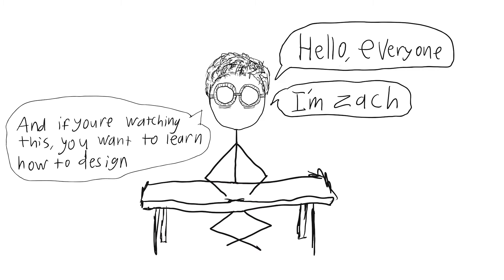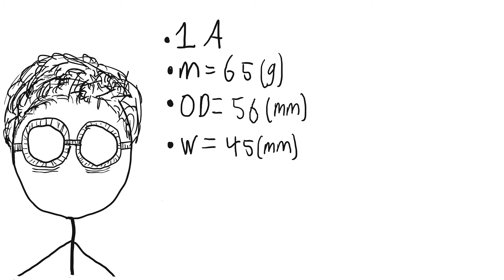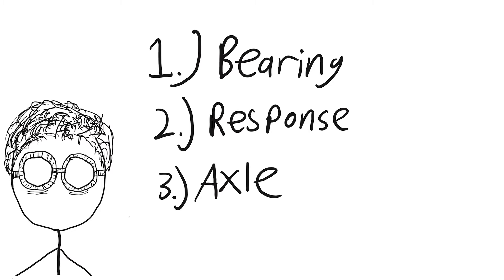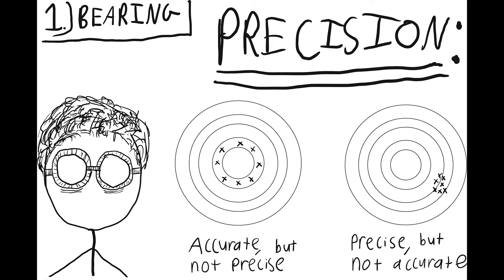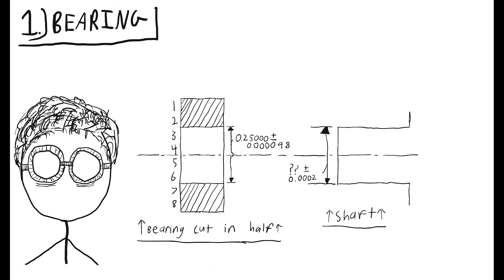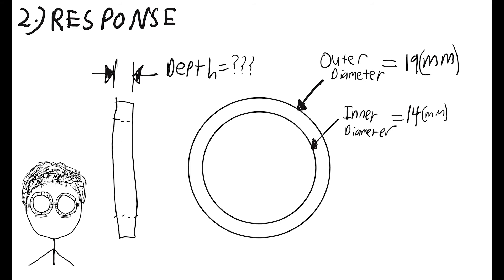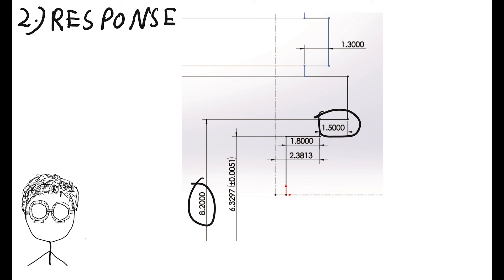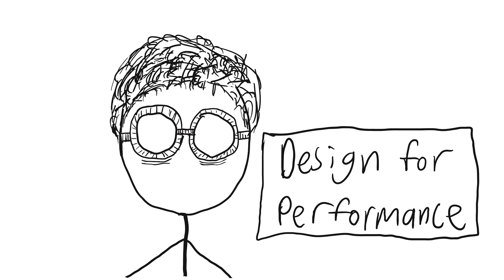Yoyo Design 101: Lesson 1: Introduction and "The Guts"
The first entry in a series aimed at explaining modern yoyo design to as wide an audience as possible.